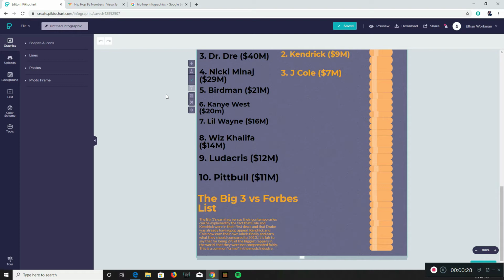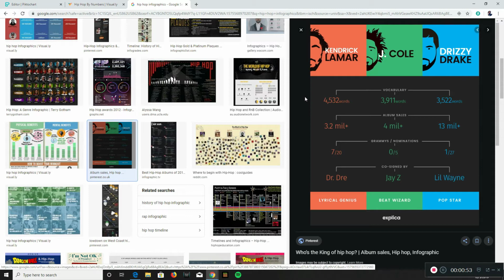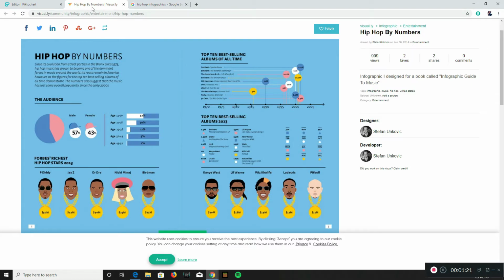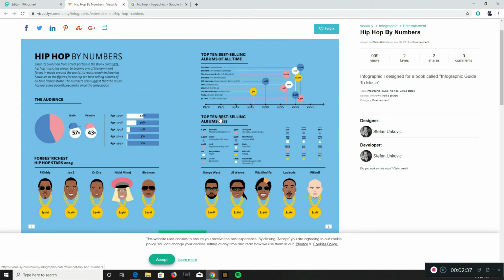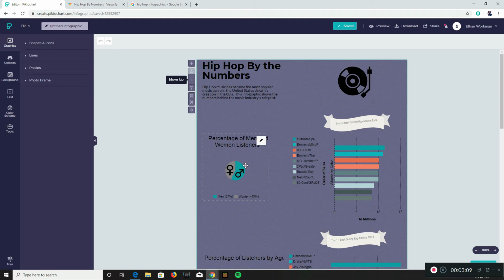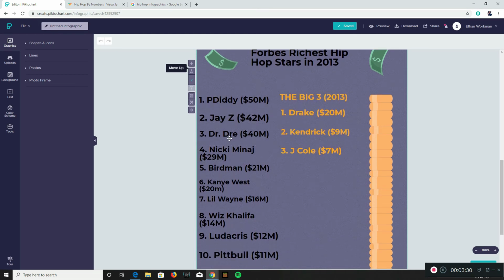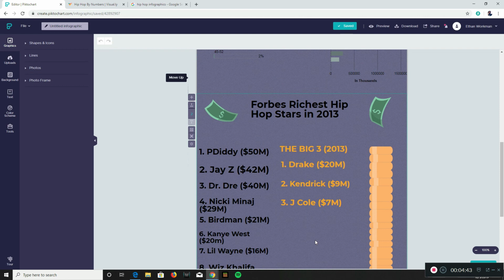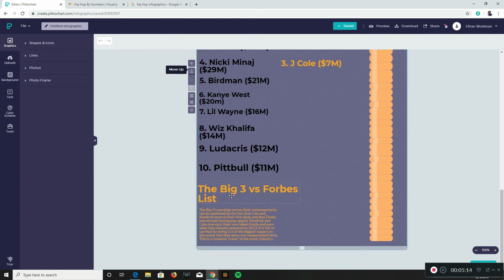Hip Hop Infographic Draft